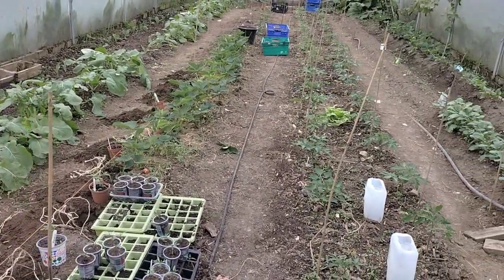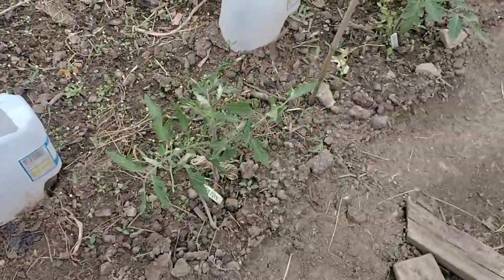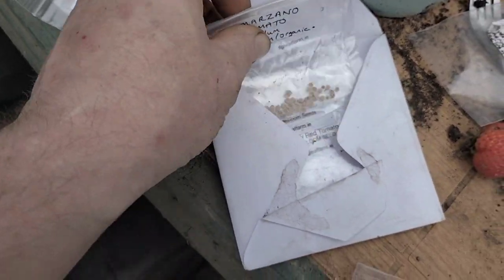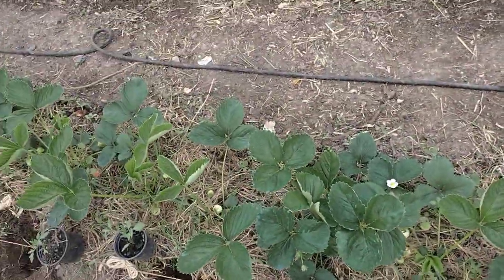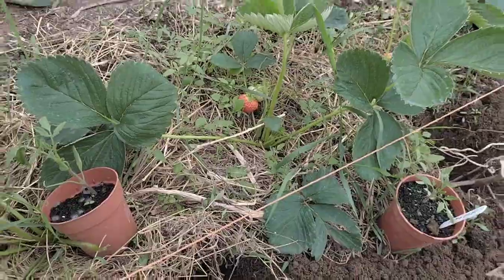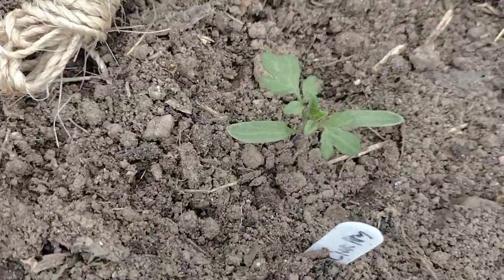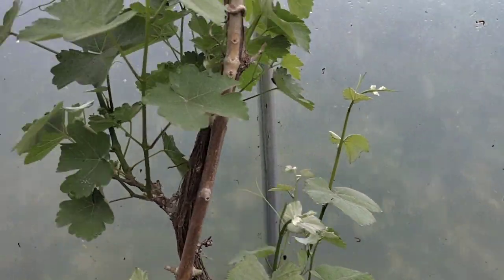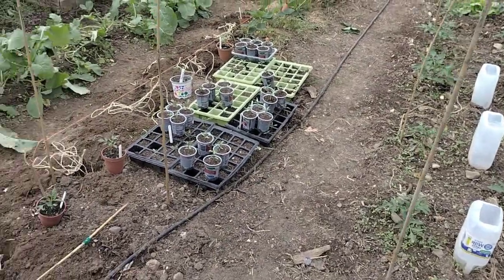planting tomato plants in kildare Ireland may 2024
tomato season in kildare